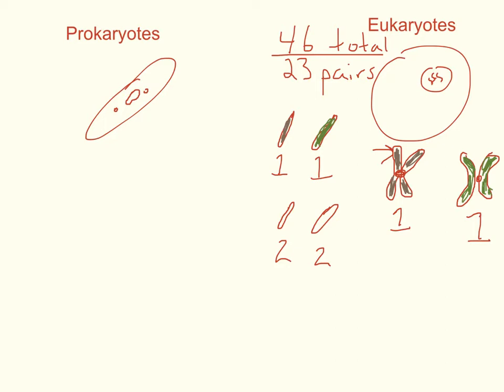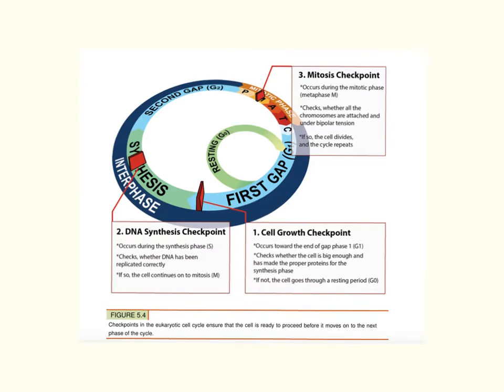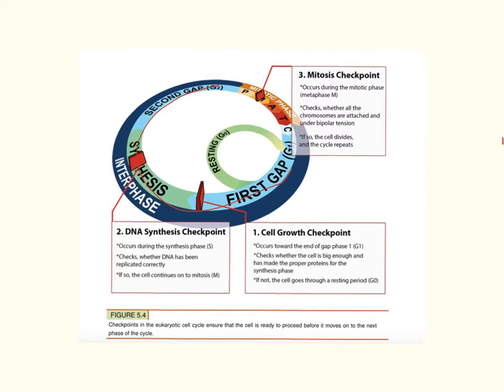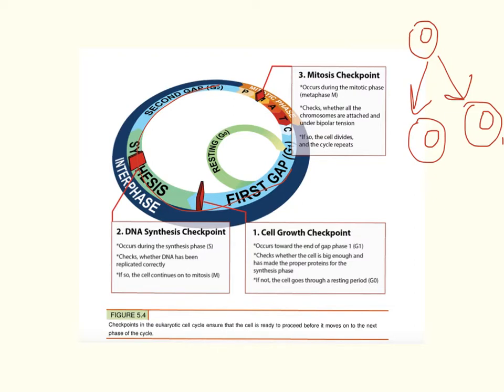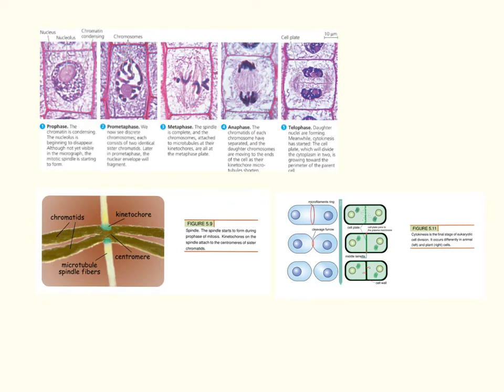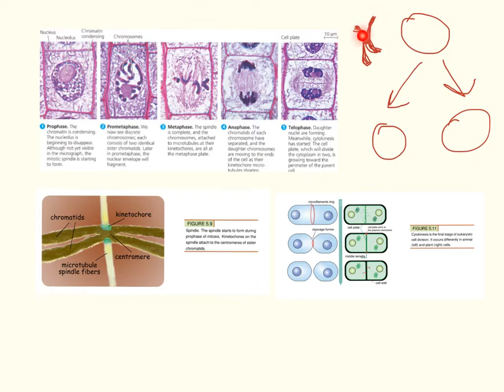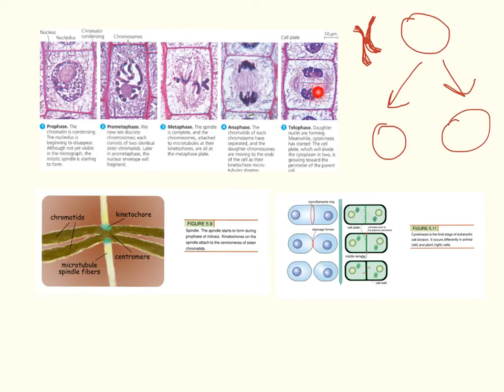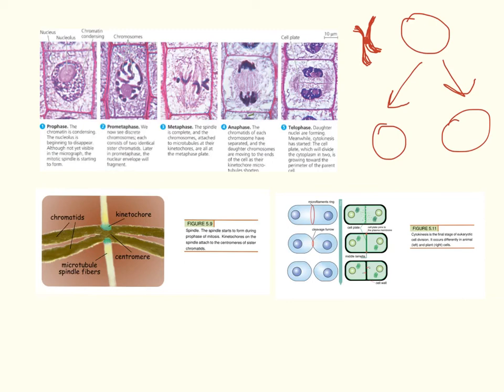mitosis and cell cycle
CSSM cell cycle and mitosis